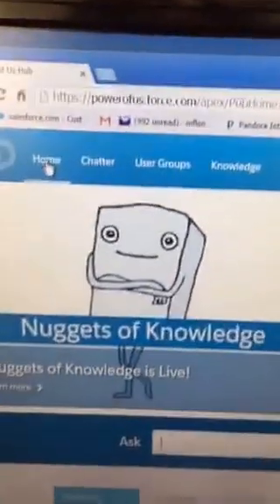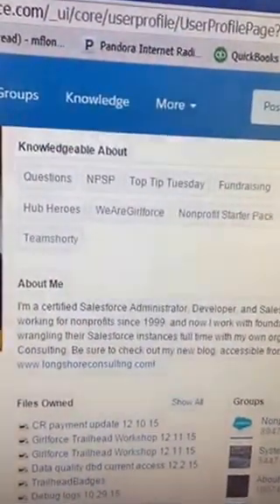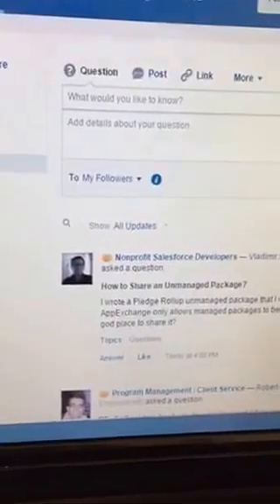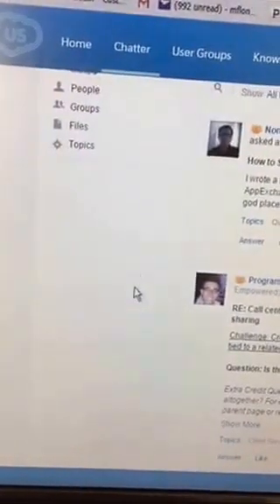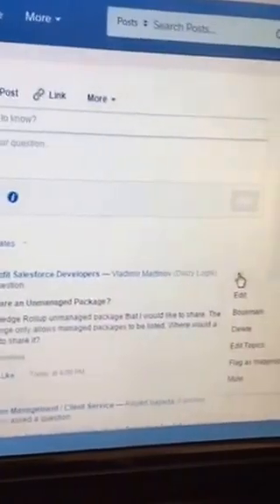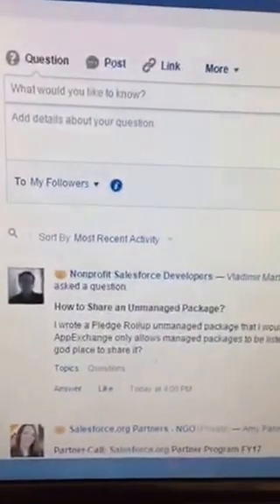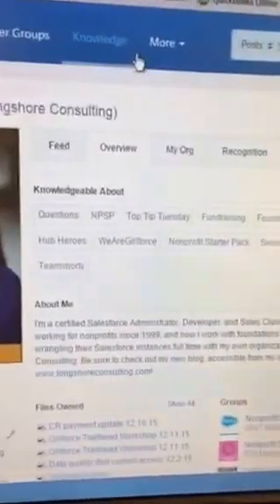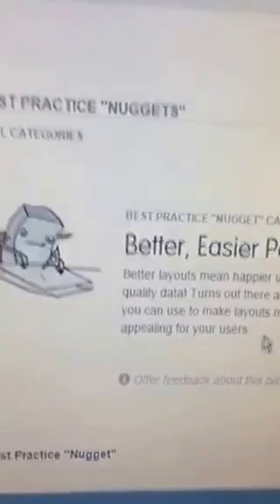Have you joined the Salesforce.org Power of Us Hub? Free Nonprofit Salesforce tips!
Learn about how nonprofits using Salesforce can access the Power of Us Hub, a fantastic free resource to ask questions and access webinars, workbooks, and more to help them use Salesforce! For more great tips, check out: